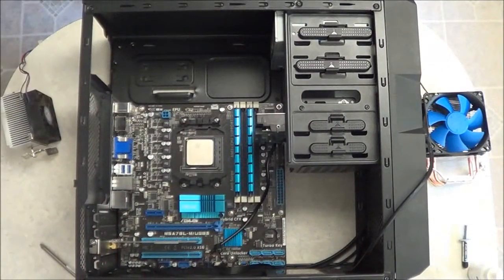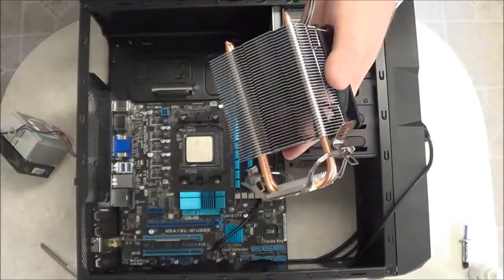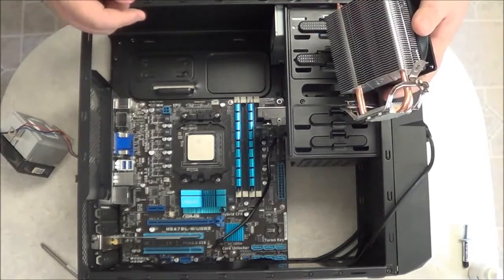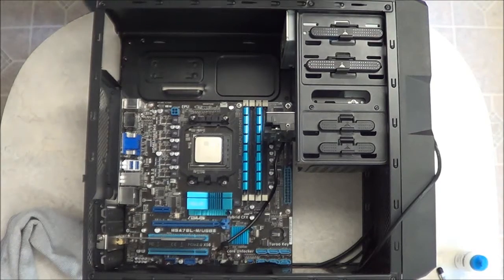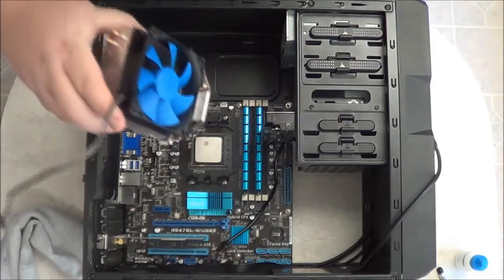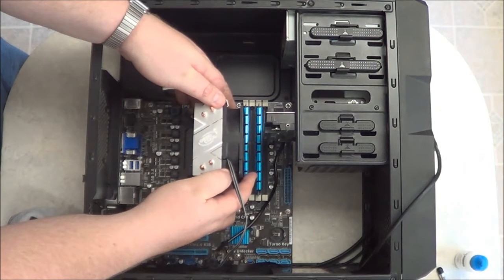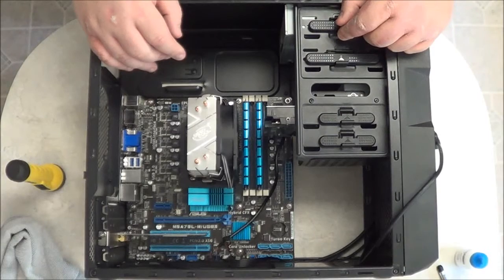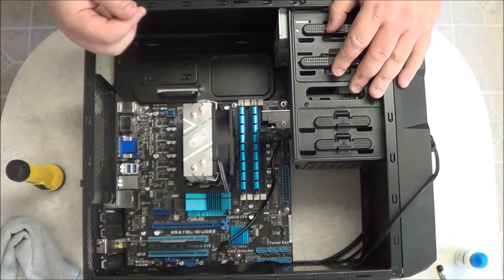Building a PC: Installing the CPU's Heatsink/Fan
This video covers the installation on the Heatsink and fan for the CPU. Please note the heatsink will depend on the type of processor installed and the method of cooling the processor.